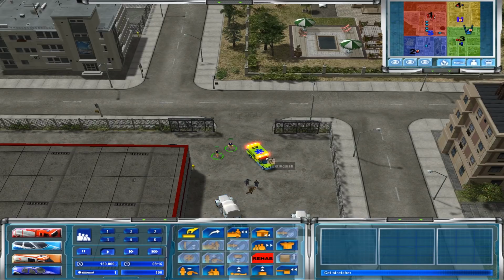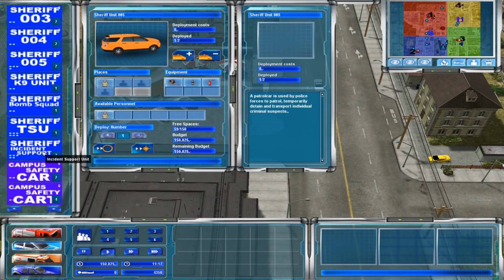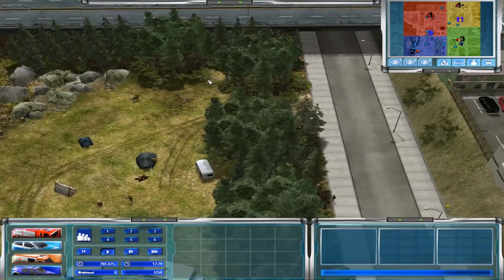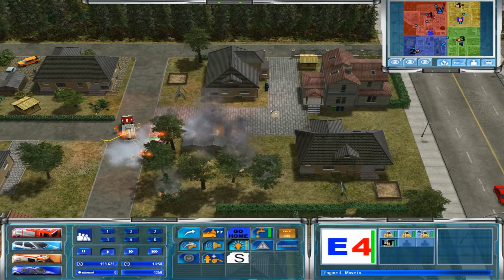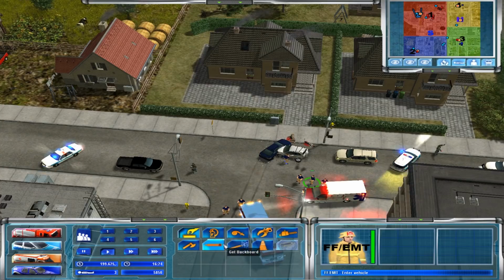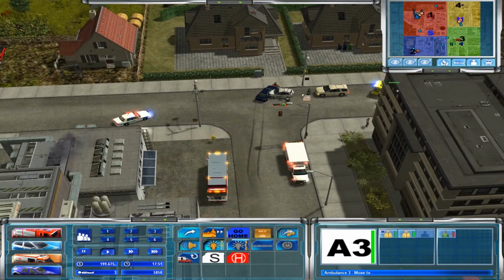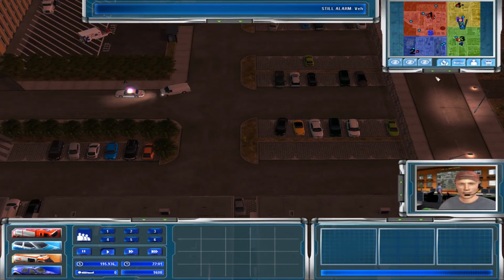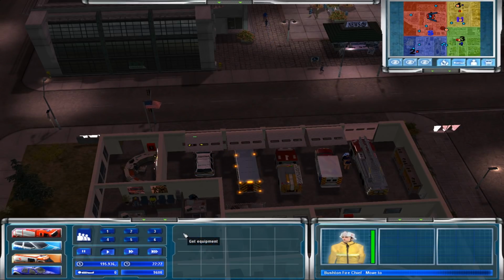Emergency 4 Bushton Mod V4.0 Lets Play (Episode 2) - To Work We Go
Just taking another look at the 4.0 version of Bushton mod taking in its amazing beauty.

Game Description:
In 911: First Responders®, become the head of operations in a fictional rescue and catastrophe management organization. Command a number of vehicles and staff from the fire department, medical rescue, police and technical services. Be a real world hero set against a background of continuous day/night changes and constantly varying weather conditions.